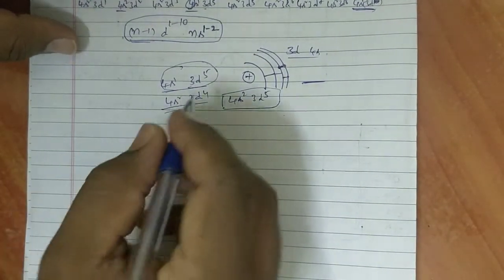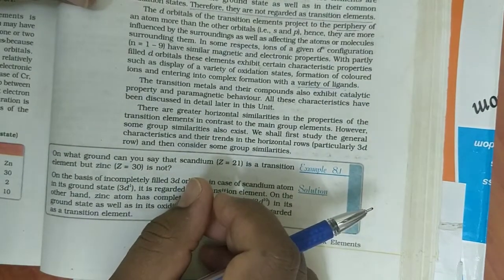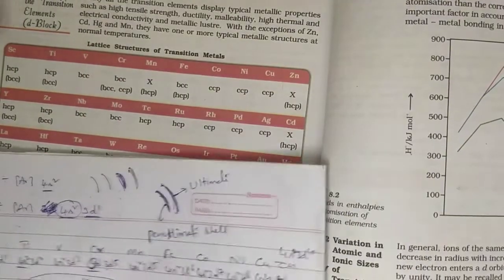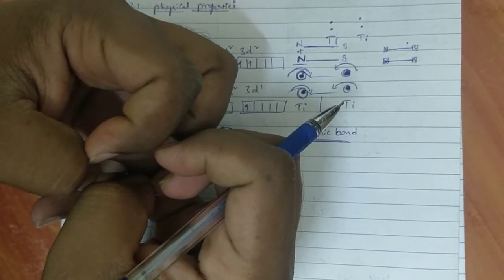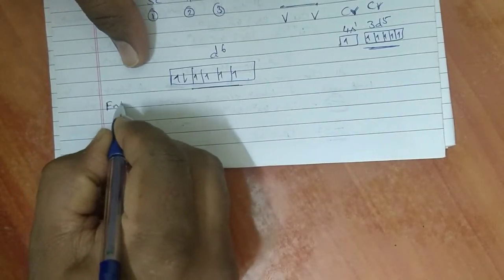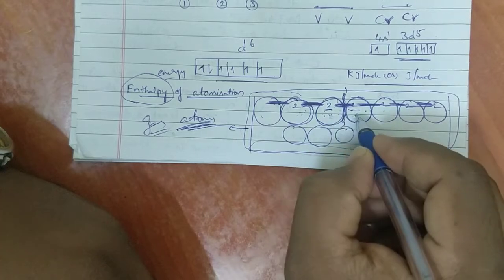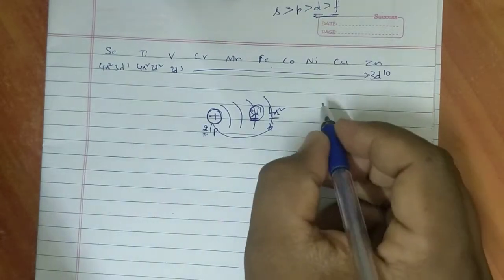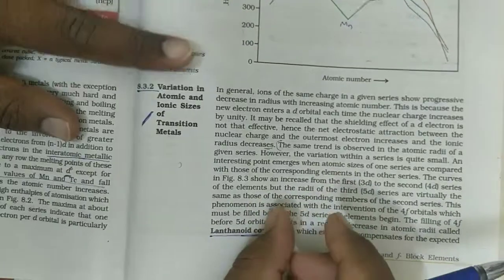Class 12 Chapter 8 Part 2